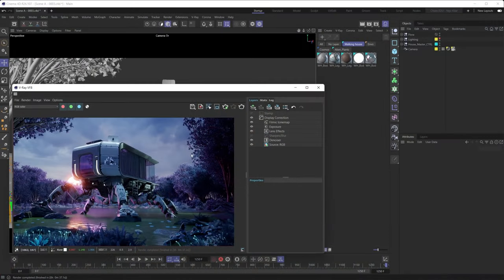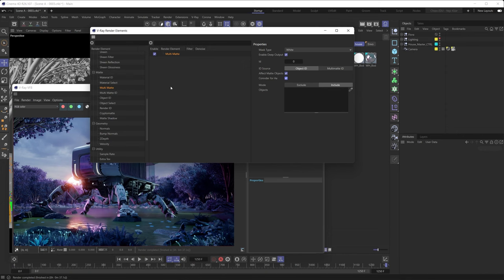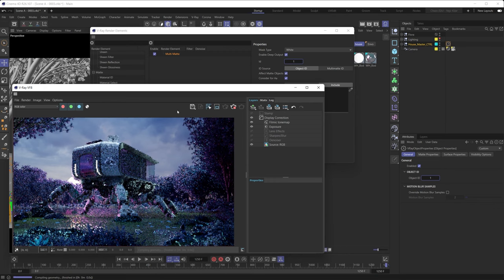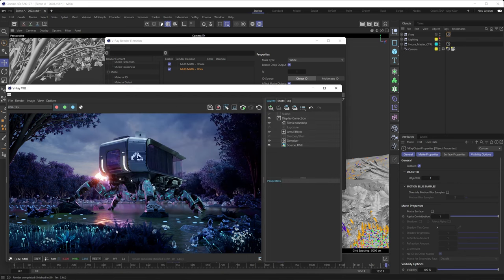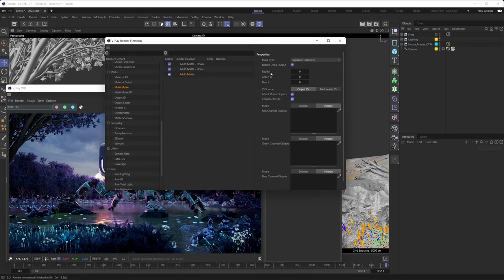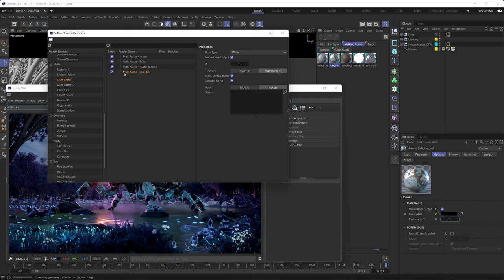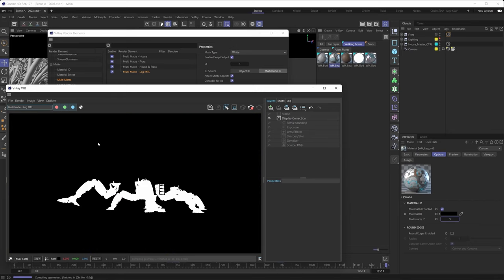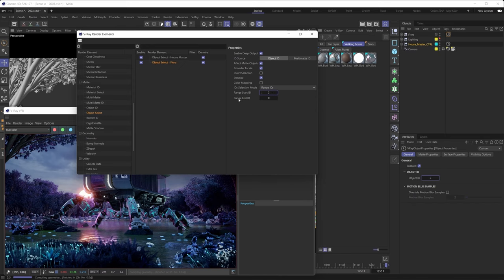Mastering Masks in V-Ray for Cinema 4D: A Step-by-Step Guide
In this video, Nejc shows you how to easily mask objects and materials with V-Ray for Cinema 4D to later edit in post. Watch to learn all about setting up different types of masks using the MultiMatte and Object Select render elements, plus more useful tips & tricks.

00:00 Intro
00:31 Setting up white masks with the MultiMatte RE
03:10 Working with multiple MultiMatte REs
05:27 Setting up RGB masks with the MultiMatte RE
08:27 Masking materials using the Multimatte RE
11:12  Using the Object Select RE
13:38 Difference between filter and alpha RE
14:00 Object Select RE and different ID selection modes
14:59 Masking materials using the Object Select RE
16:31 Exploring the Material ID RE
18:41 Outro